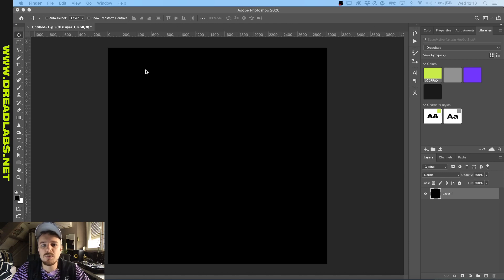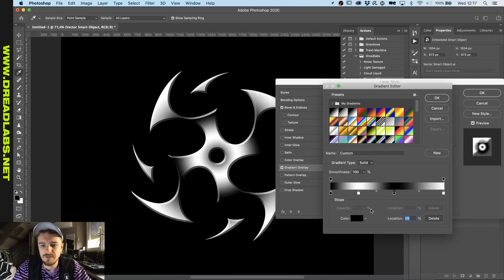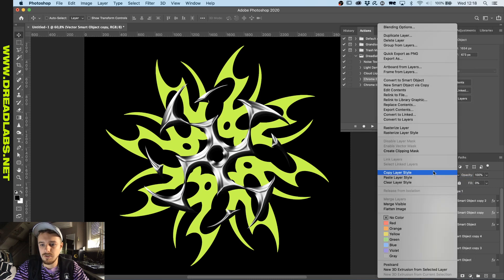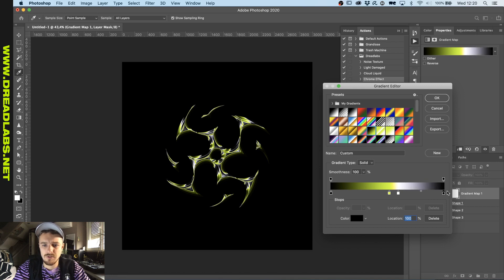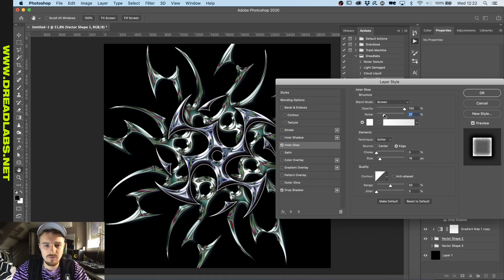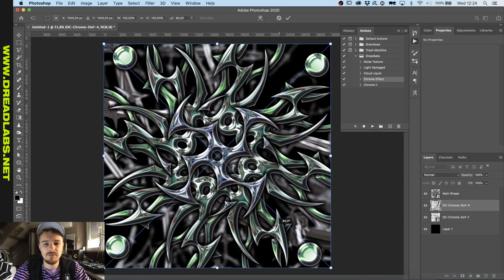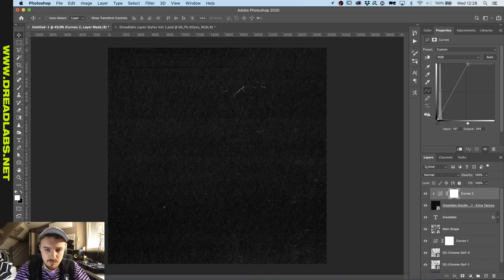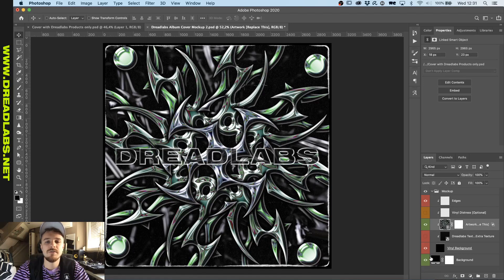Creating a cover artwork with ONLY Dreadlabs Products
In this video I'm creating a cover artwork with only Dreadlabs assets in Adobe Photoshop.